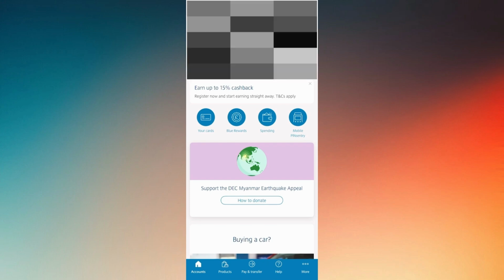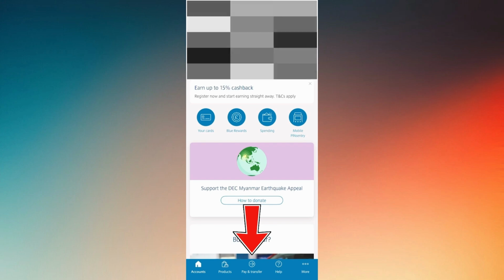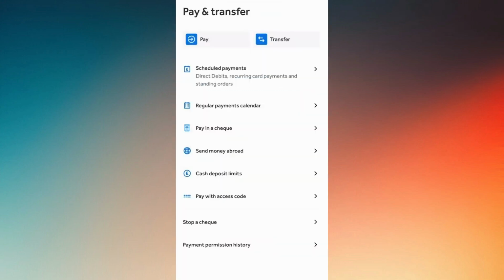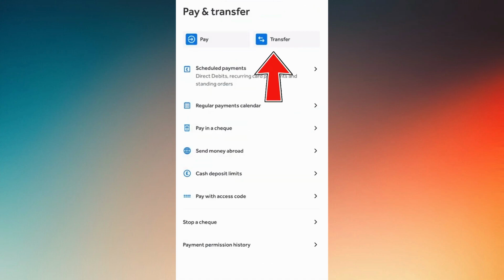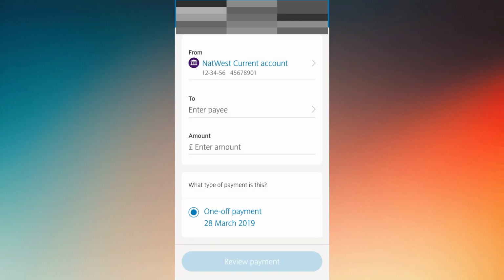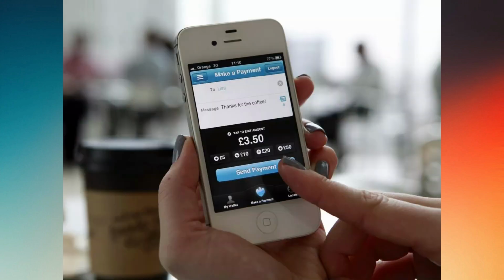HOW TO TRANSFER MONEY FROM BARCLAYS APP TO ANOTHER ACCOUNT (2026)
In this video, I am going to show you how to transfer money from Barclays App to another account. This guide covers app navigation, transfer steps, and confirmation tips for safe banking.
Follow these steps to move funds easily and securely with Barclays Mobile App.